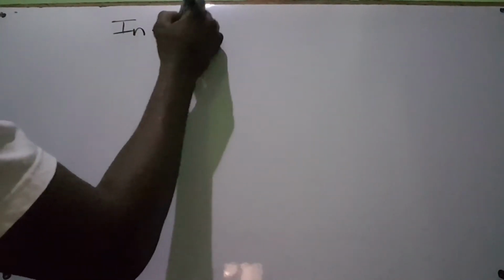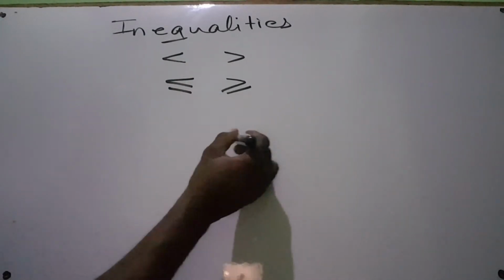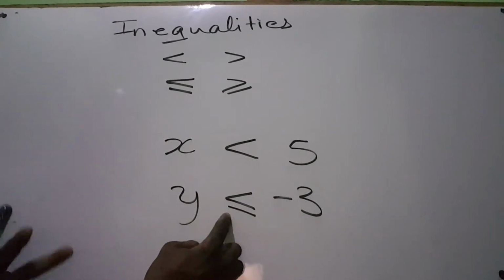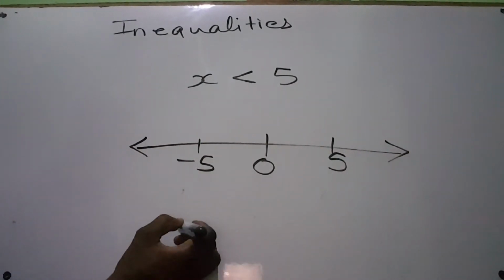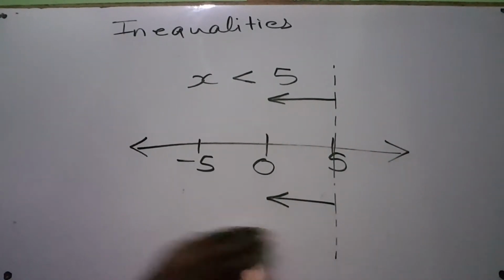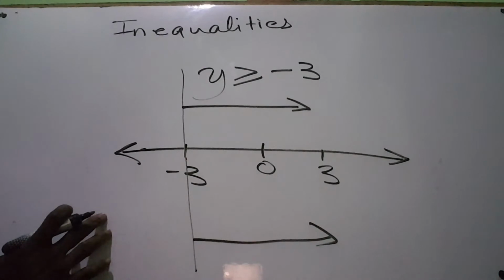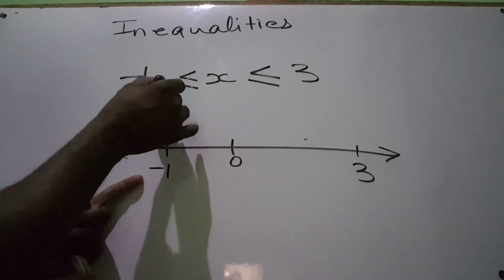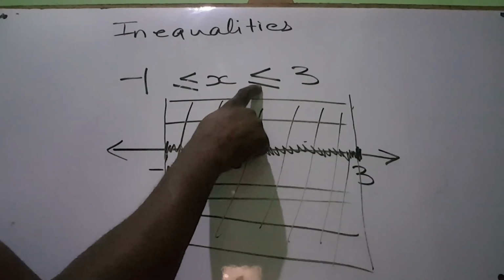Inequalities:Basics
In this video we look at the basic ideas surrounding inequalities. We looked at the signs used and the meaning it has. An important aspect of this presentation was that we made it clear that the meaning is conditional to which side the inequality is been read from.